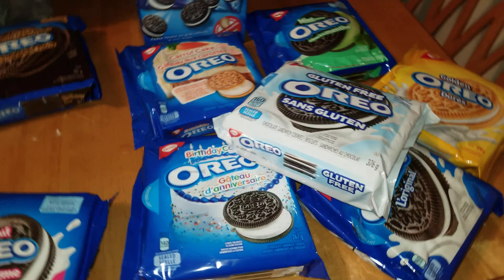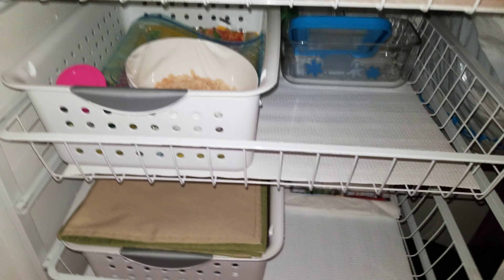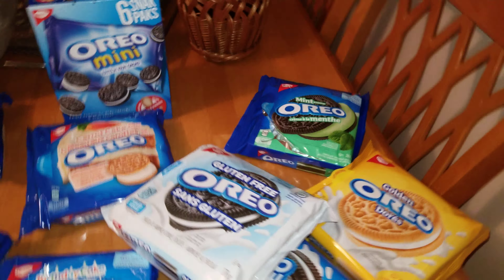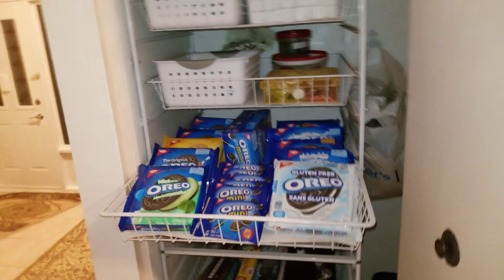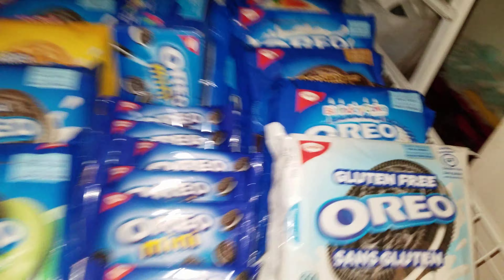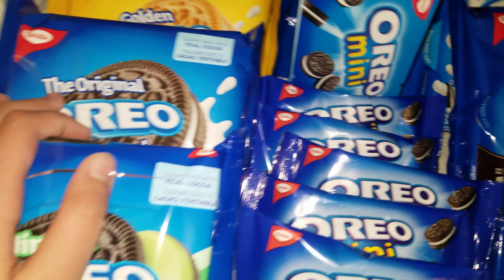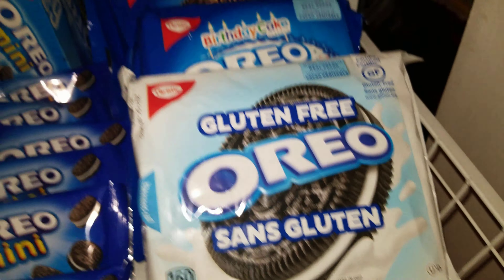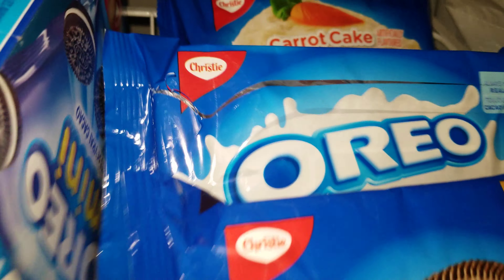I have all the arrears in existence